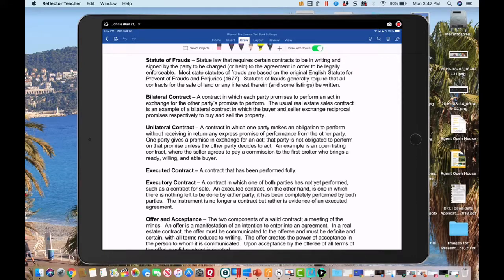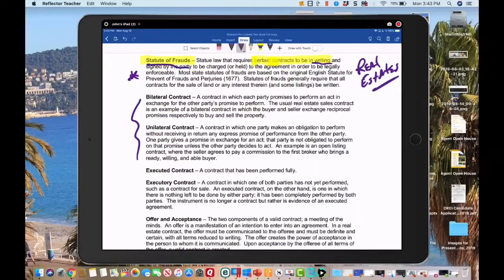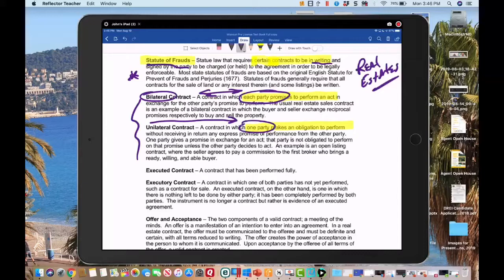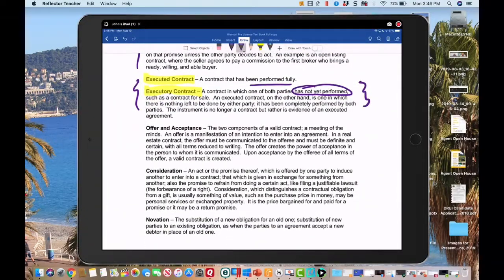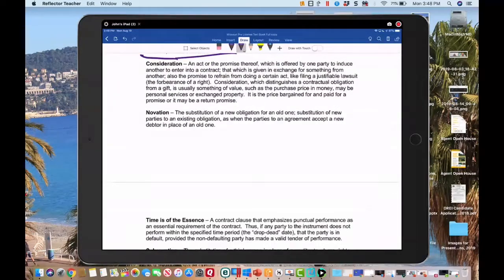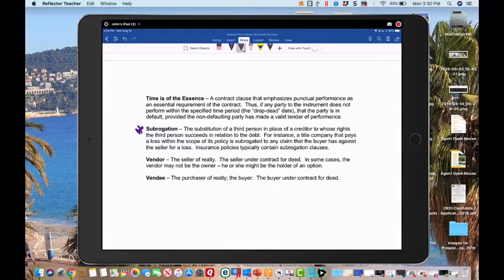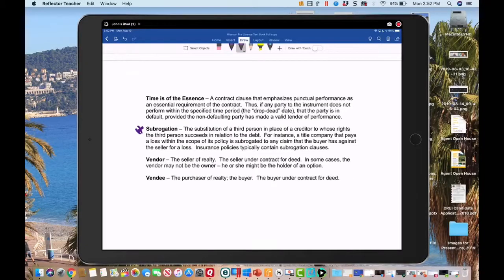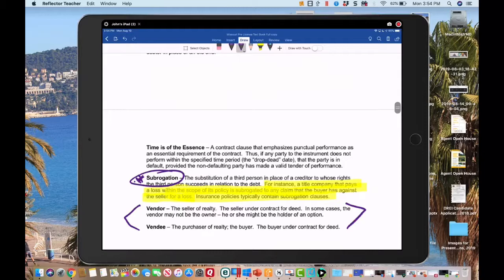Global Real Estate School - Definitions regarding contracts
Live Stream for Global Real Estate School - Definitions regarding contracts